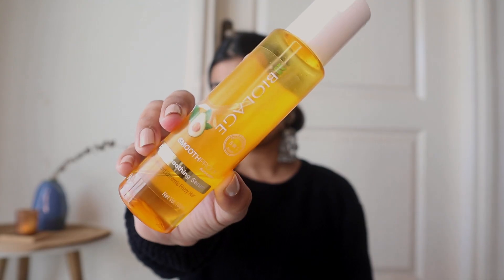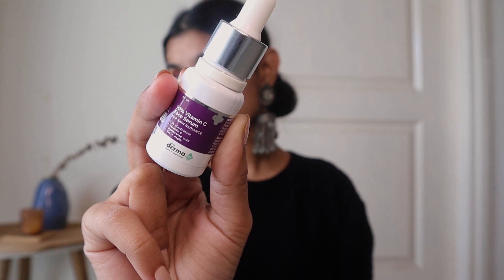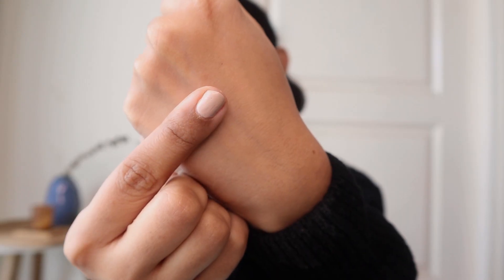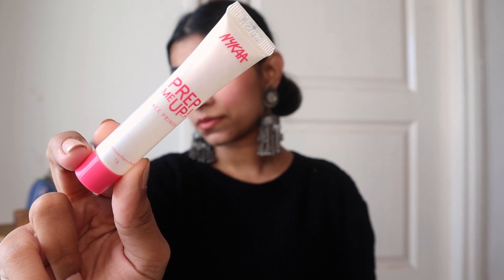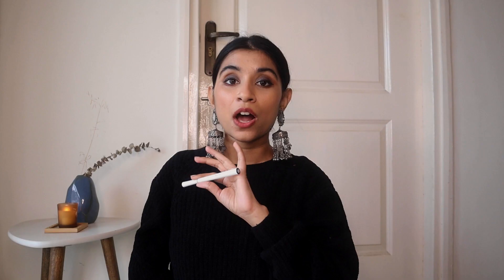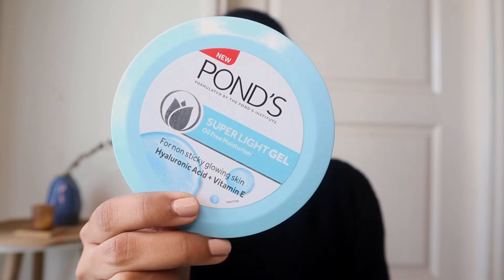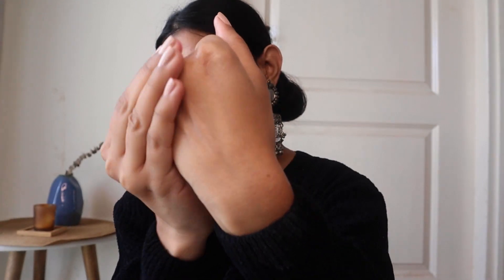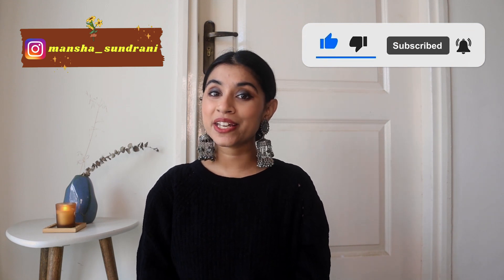2022 Beauty & Skincare Favourites ll Best affordable products you need to try l makeup + skincare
Hi guys 😊

Here are all my most used beauty and skincare products I have been using throughout the year. You can find the links of the products below.

e.l.f. Cosmetics Eyeliner Pen - Black

Prep Me Up! Mini Primer

Maybelline New York Fit me Control Compact - Natural Beige

Matrix Biolage SmoothProof Deep Smoothing Professional 6 in 1 Hair Serum